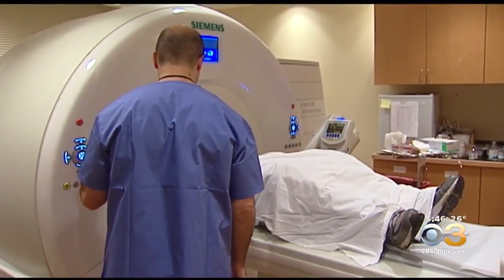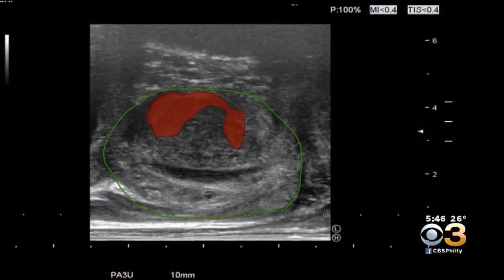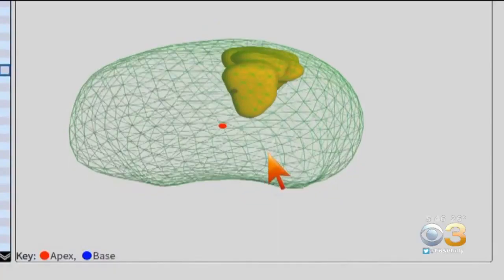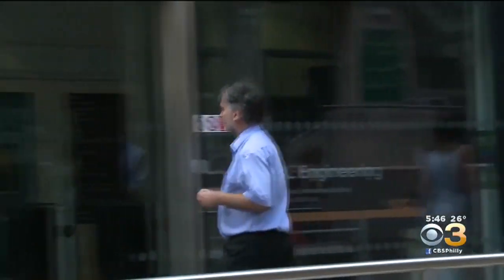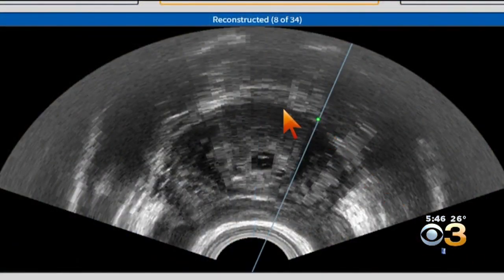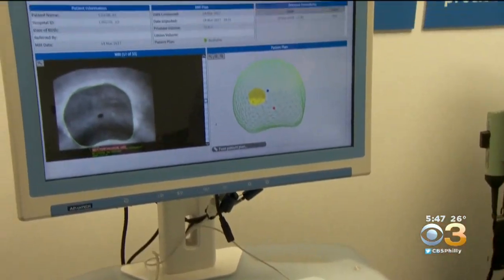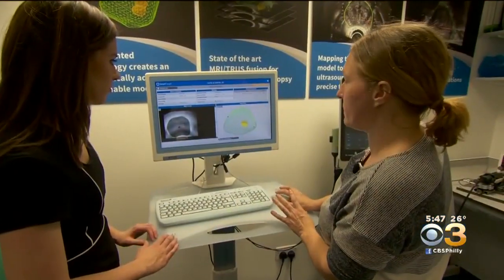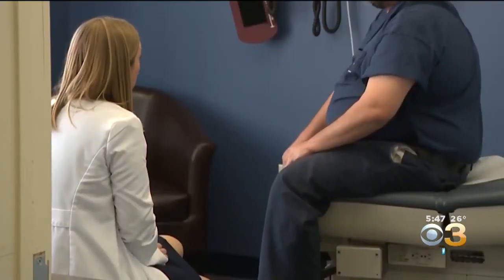New Technology To Help Find Prostate Cancer Earlier